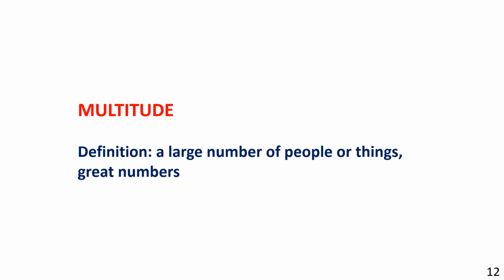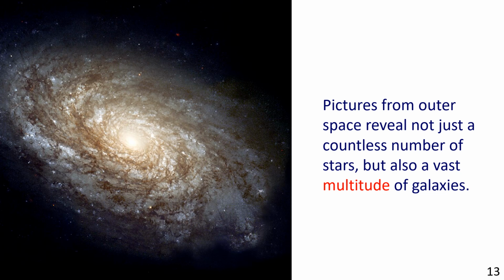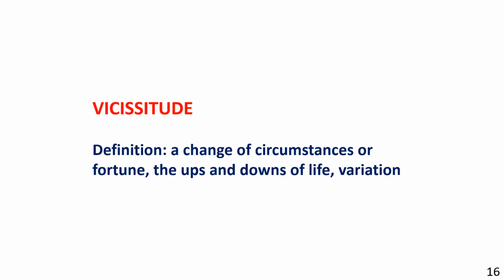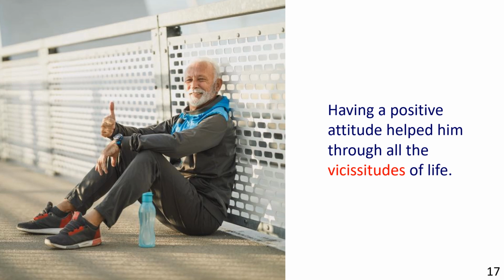Suffix TUDE: What Does It Mean? (7 Illustrated Examples)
In this video, see 7 illustrated sentence examples of the suffix TUDE.

English students should learn suffixes such as the meaning of suffix TUDE, as they play an important role in enhancing their language skills and comprehension. Suffixes allow students to form new words from root words, thus helping them to understand and use a broader range of language. For example, adding the suffix -ment to the verb 'argue' creates the noun argument. Adding the suffix -ive to the verb 'create' forms the adjective 'creative'.
➡️The suffix TUDE simply means state of, condition of. Seven words that end with -tude are highlighted in the video. They are: APTITUDE, ATTITUDE, FORTITUDE, GRATITUDE, MULTITUDE, SOLITUDE, VICISSITUDE. Each word comes with a simple definition and then an image and sentence example. This is a great way for English students to remember vocabulary - seeing a word with a particular suffix, used in context, in a sentence.

The Suffixes playlist highlights all the main and most common suffixes in English. This is a simple way for an English student to increase their vocabulary. Each video contains 6 or 7 words that end with a particular suffix. This enables a student to cluster words together, making strong associations and connections in the mind, so these words can easily be recalled from memory.

✅ Note: Use these two playlists to dramatically improve your English fluency and develop a British accent:

💬 Have you found more words with the suffix TUDE?

Hello, I'm David James.  On this channel, you’ll find a wealth of resources tailored to enhance your understanding and command of British English. Through detailed pronunciation guides, the Synchronized Reading method, and the Echo Speaking method (also called shadowing English speaking practice), I'll guide you in speaking English with an authentic British accent and improving your listening and speaking skills in real-life contexts. Reading practice is a cornerstone of my approach. By engaging with a variety of texts—focusing on personal development—you will boost your comprehension and expand your vocabulary.
➡️ Each reading session introduces new vocabulary and reinforces your understanding of English sentence structure and idiomatic expressions, all accompanied by on-screen text and my narration as a native British speaker. This method connects spoken and written English seamlessly, enhancing both your fluency and reading skills.  ESL students will particularly benefit from structured reading exercises that build confidence for everyday conversations and academic success. From mastering British pronunciation to excelling in advanced reading skills, each resource is crafted to guide you toward becoming a proficient and confident English speaker.

📖  Dive into a world of language learning that's just a click away.

⏱ *Video chapters:*

0:00 The Meaning of Suffix TUDE
0:28 7 Illustrated examples
4:38 Summary
5:10 Build a Powerful Vocabulary

🖼 *Image Credits:*

9 – Schindler's List
Oskar Schindler
Public Domain

13 – galaxy
Public Domain